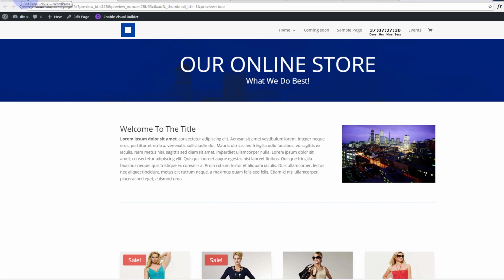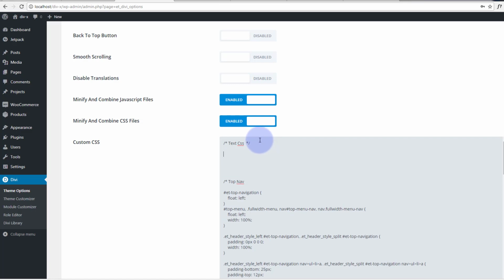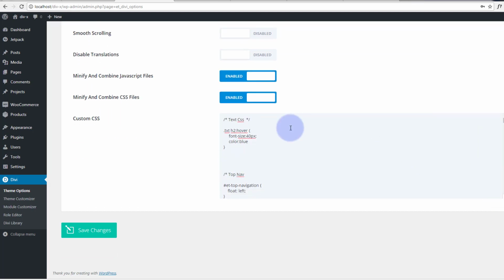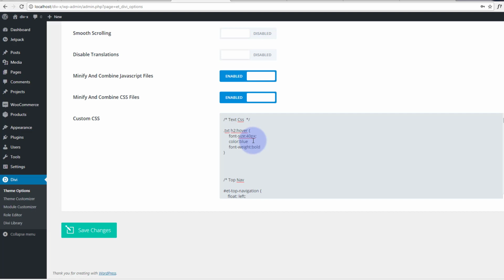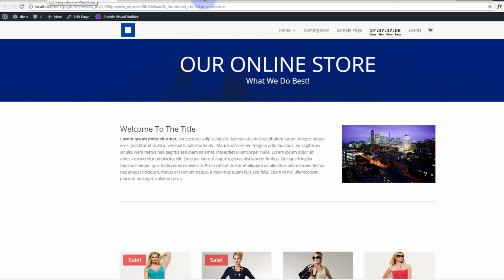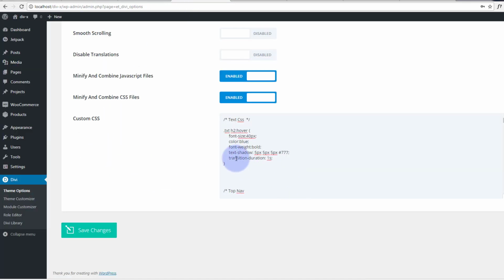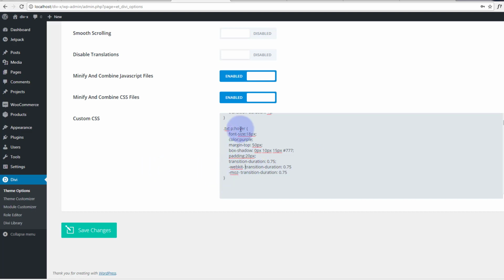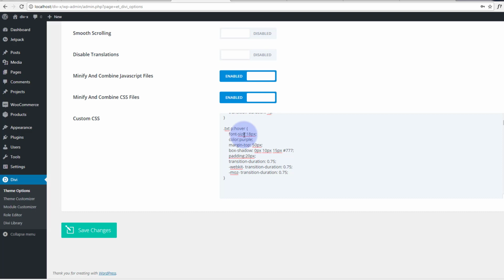Divi 3.0 - Animate Any Text Using Hover CSS with the Divi WordPress theme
Divi 3 0 Animate Any Text Using Hover CSS with the Divi WordPress theme. In this short video we demonstrate how to animate any text using Hover CSS with the Divi WordPress theme.
The Divi theme from elegant themes is absolutely awesome. Whenever I have a WordPress build, it's my go-to theme every time. I have built many, many sites with the Divi theme and it just keeps on getting better. Elegant themes keeps adding features, and tools to increase your productivity, as well as ease of use and site load speed. So if you are building a WordPress site I recommend you give it a try. I am pretty sure you will not be disappointed!